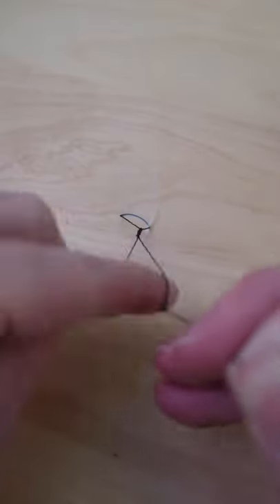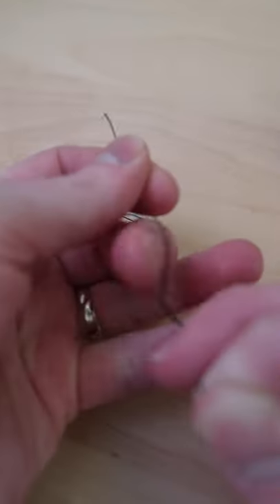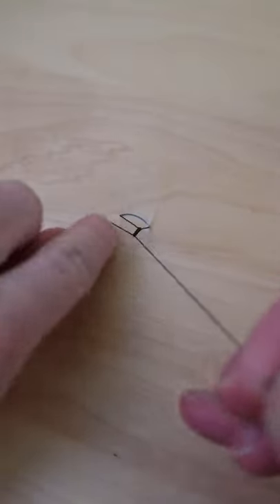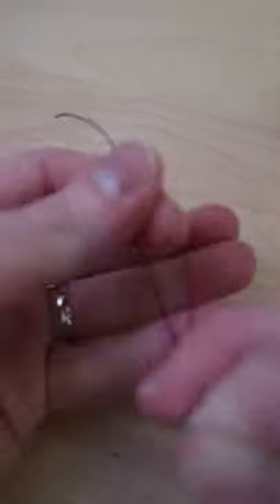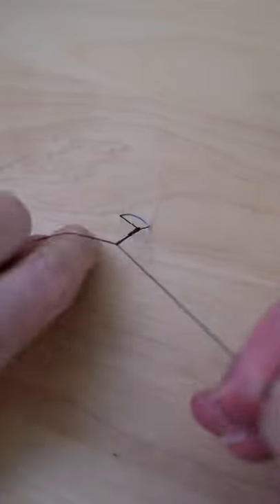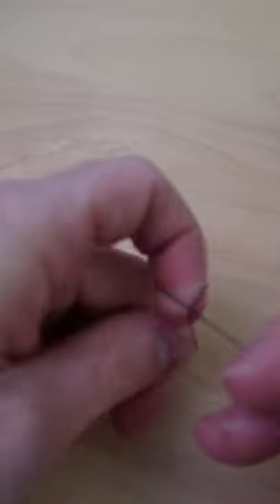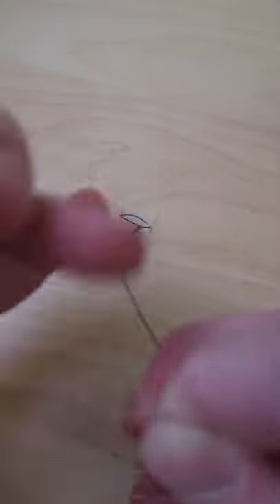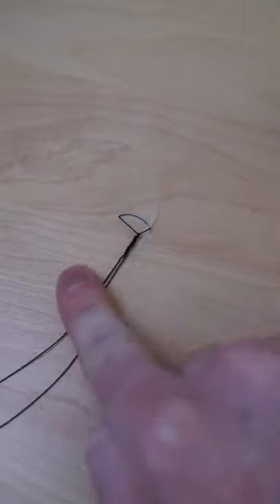How to tie ONE-HANDED surgical knots!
Links to suture kits:

link A and
link B

(Both are similar - pick whichever is cheapest at the moment!)

I've finally started to put together a vlog, thanks to requests from YOU!

Small vlog CAMERA
Bigger CAMERA at home
Super smooth 30mm LENS for filming
Stabilized zoom 24--70mm LENS for filming

I love helvetica tee shirts

Chewable coffee for staying awake (I'm not kidding)
Field Notes notepads
Pens I use literally every day